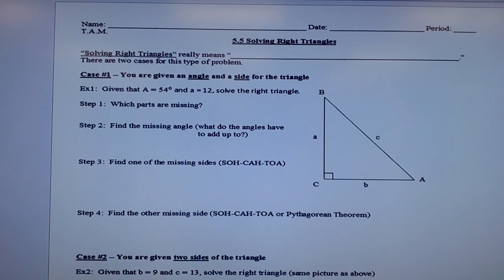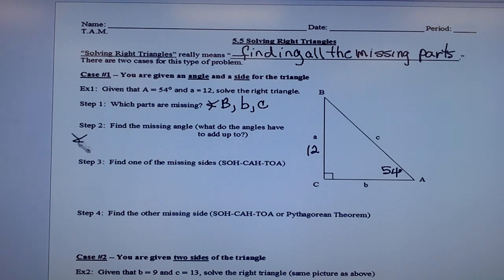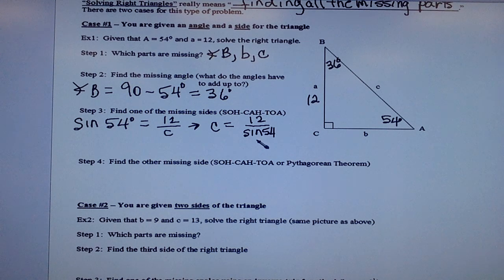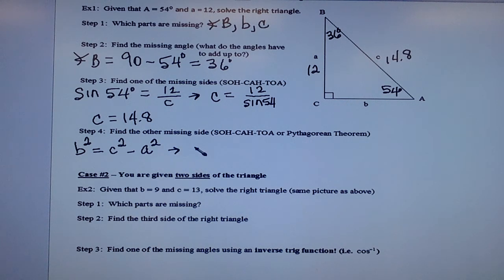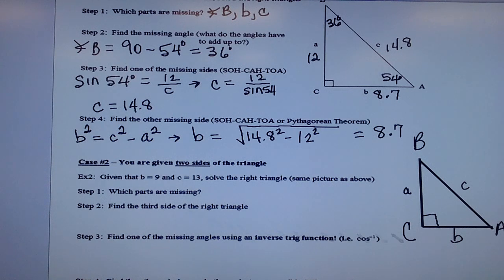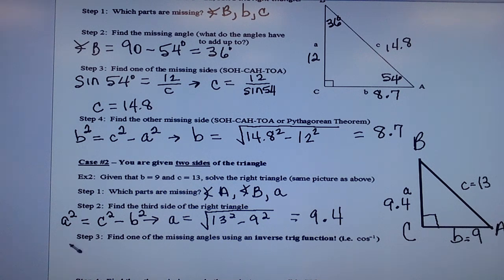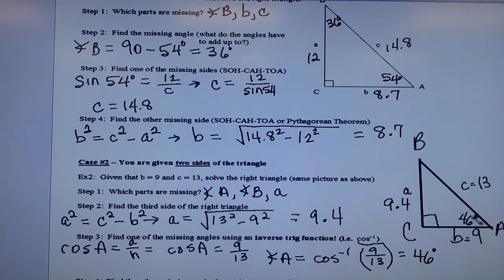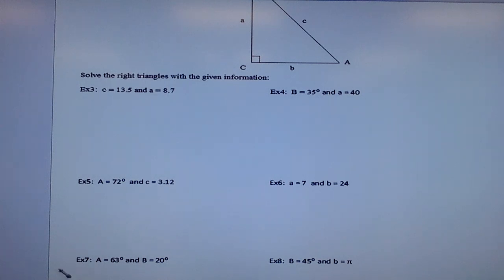Ms. Edwards 5 5 Notes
Notes for 5.5 Solving triangles